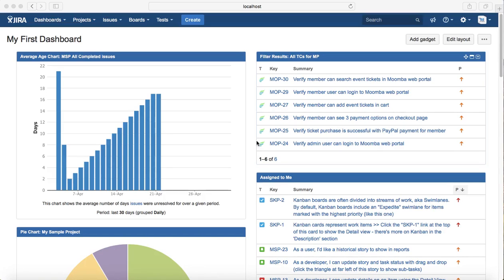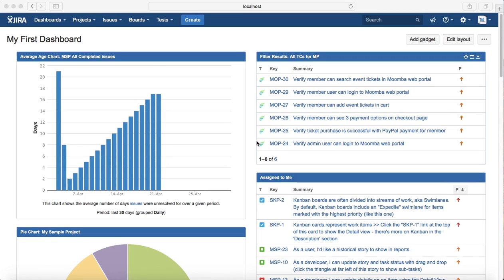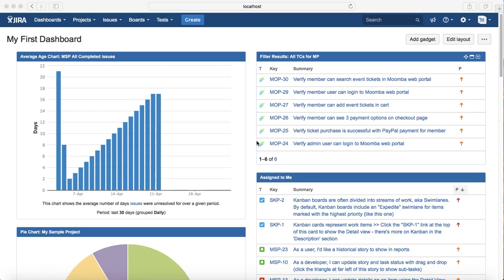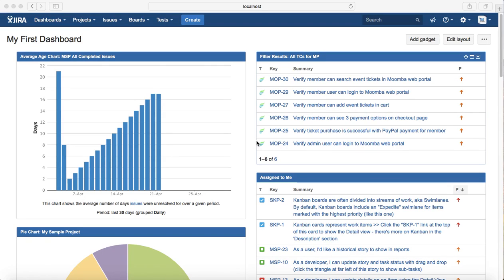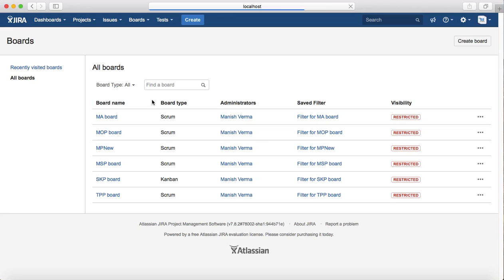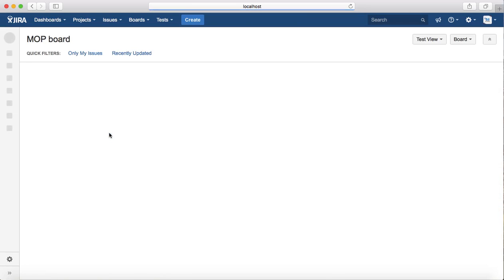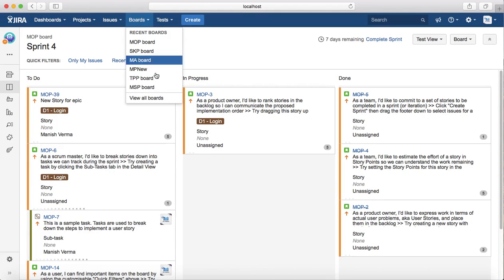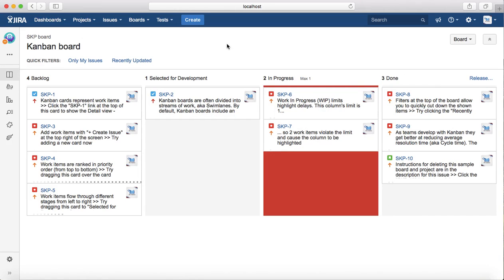JIRA Tutorial #36 - What is Board in JIRA | SCRUM and KANBAN Boards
In this JIRA Tutorial, we will learn about boards in Jira. A Jira board displays issues from one or more projects giving you a flexible way of viewing, managing, and reporting on work-in-progress.